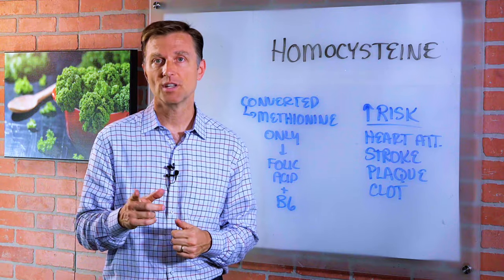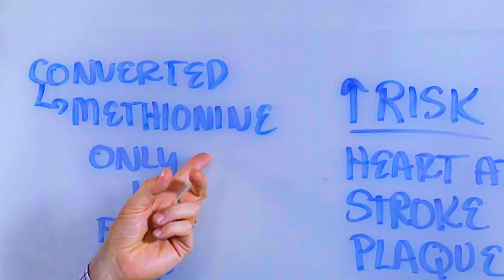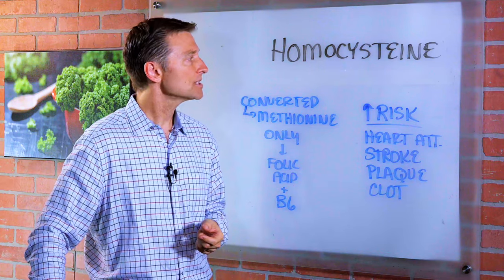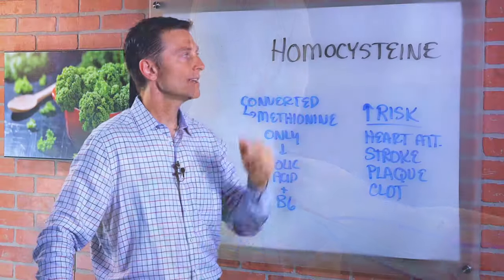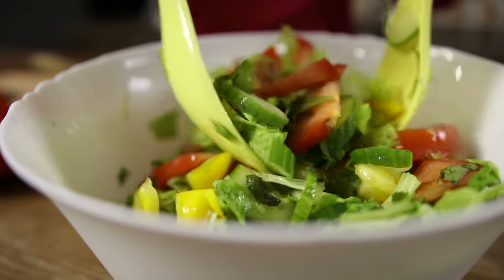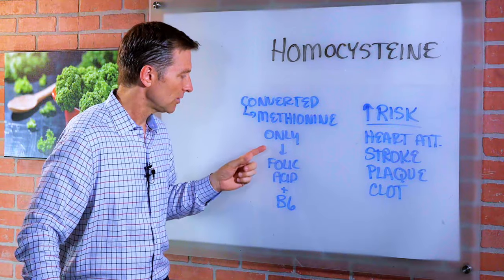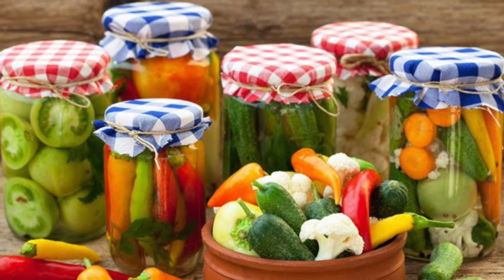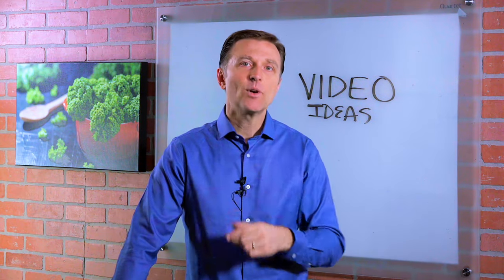What Is Homocysteine? – Dr. Berg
Have you heard of homocysteine? Find out about homocysteine build-up in the body, and how it can be prevented.

0:00 Introduction: What is homocysteine?
0:21 Side effects of having high homocysteine levels in the body
0:30 What causes high homocysteine levels?
0:40 Foods to lower homocysteine levels
1:04 Thanks for watching!

In this video, we’re going to talk about homocysteine. Homocysteine is a protein that gets converted into methionine in the body. Certain B vitamins are needed for this conversion to take place.

If there are not enough of these B vitamins, homocysteine can build up in the system and cause problems. Some possible side effects of having excess homocysteine in the body are:
● Increased risk of heart attack
● Increased risk of stroke
● Plaque build-up in arteries
● Blood clots

High homocysteine levels are caused by deficiencies in vitamin B6 and folate. To avoid a B6 or folate deficiency, consume lots of vegetables! Cruciferous vegetables like kale, broccoli, and cauliflower can be especially beneficial.

If you're on Healthy Keto, you won’t have to worry. Healthy Keto is the best diet to prevent the build up of homocysteine!

I hope this video helps you understand the consequences of high homocysteine and how to avoid it.